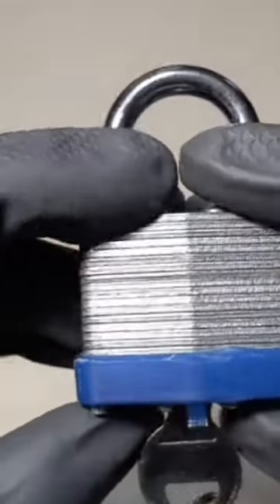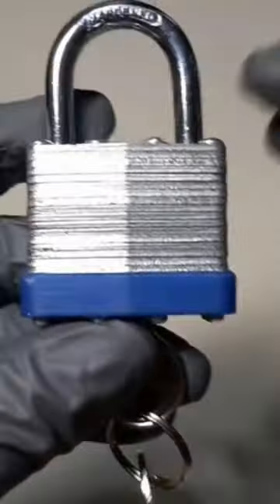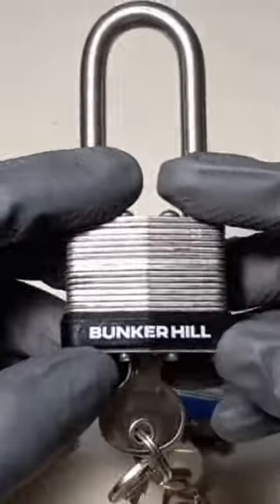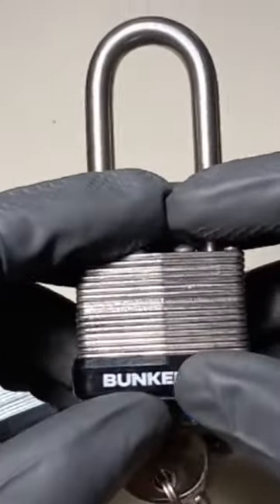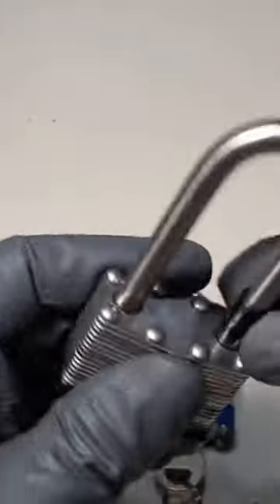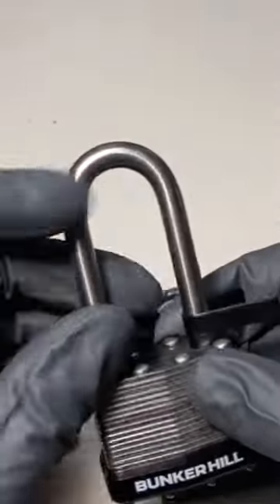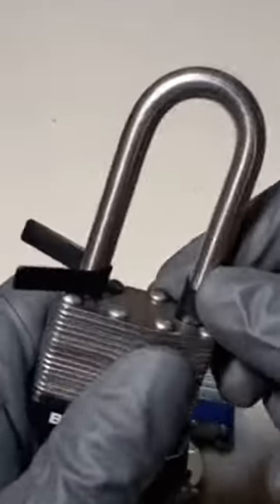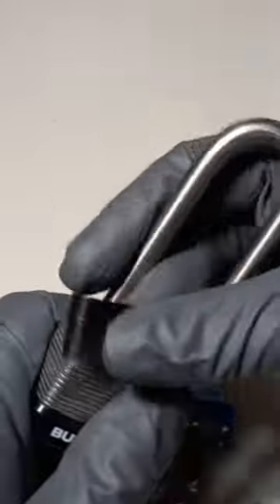Is Your Lock Secure?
Did you know you could easily bypass thousands of locks?
Using shackle shims and learning how to identify vulnerable padlocks you can simply insert shackle shims between the shackle and the locking mechanism and bypass using the key all together.